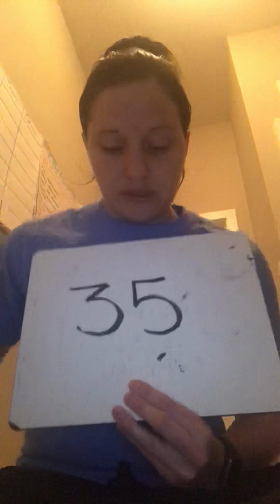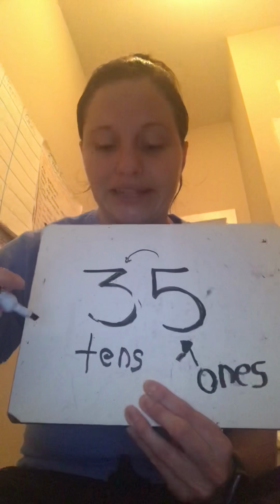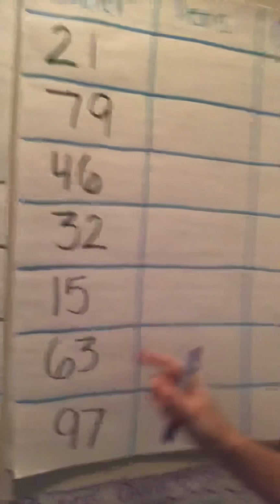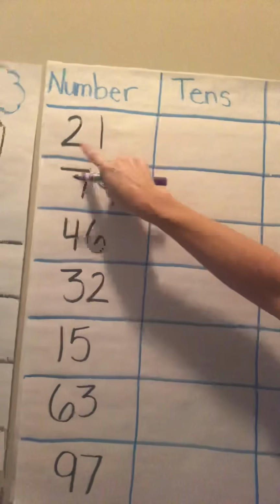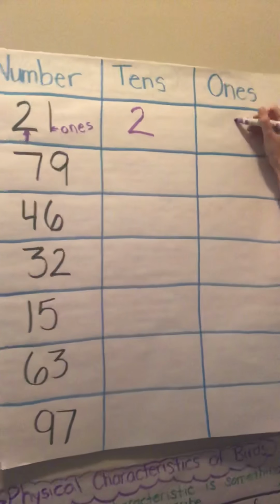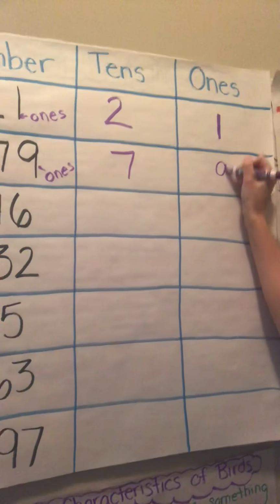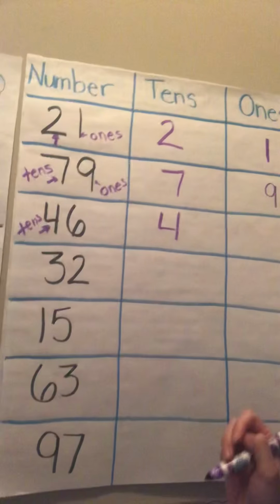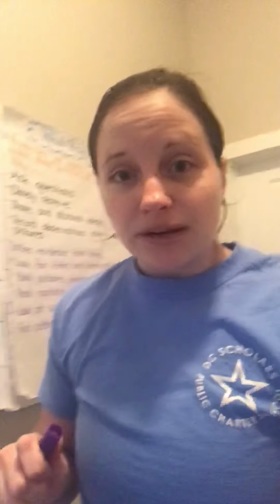Math Lesson Day 4 Place Value Tens and Ones Chart